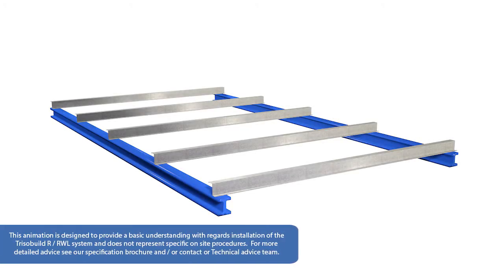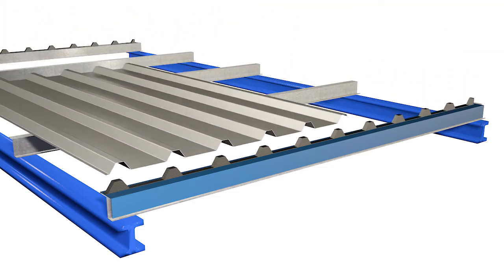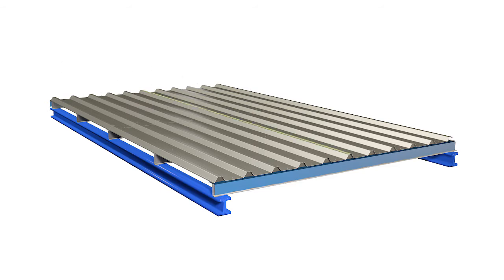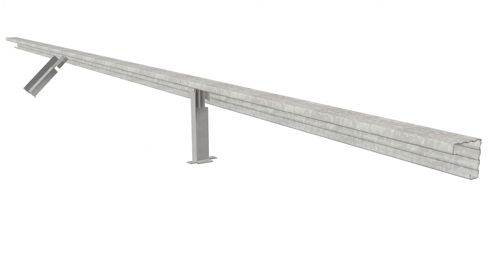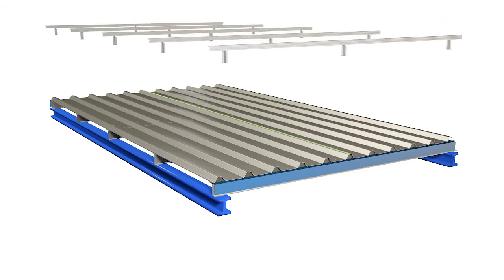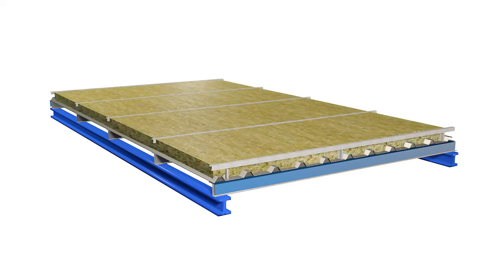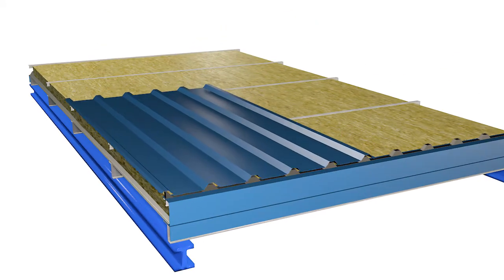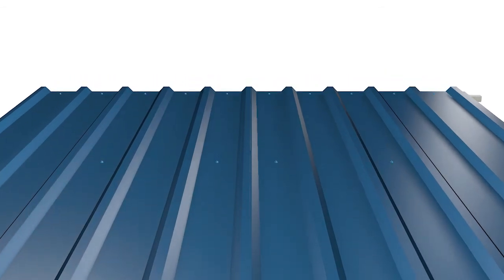Installation Guide for Trisobuild R / RWL system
This animation is designed to provide a basic understanding with regards installation of the Trisobuild R / RWL system and does not represent specific on site procedures. For more detailed advice see our specification brochure and / or contact our Technical advice team.